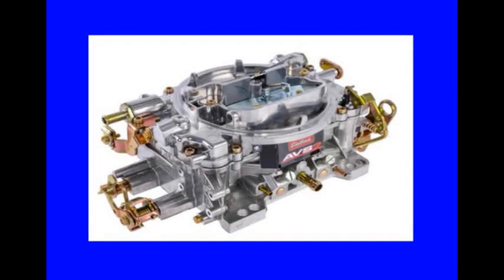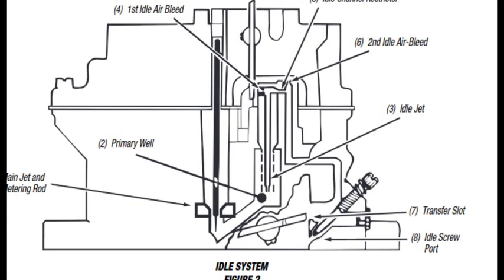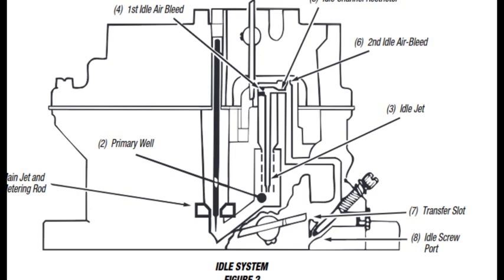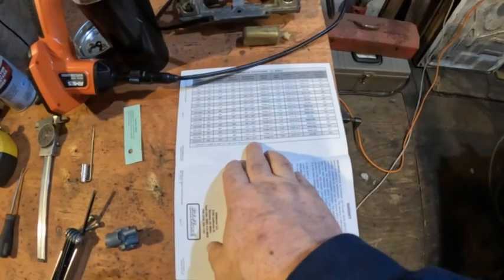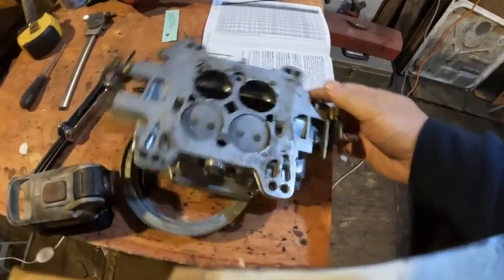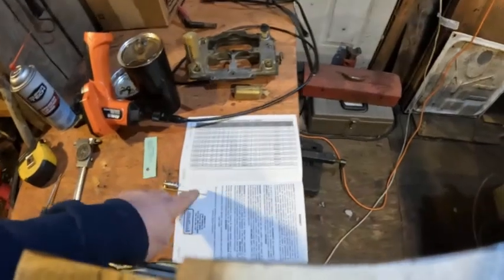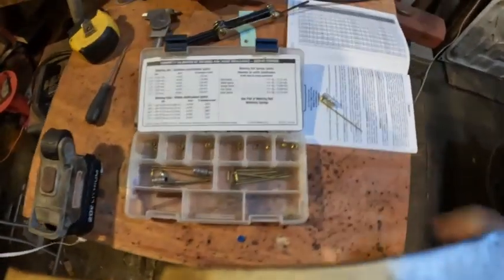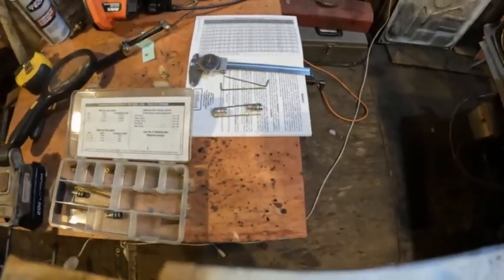Edelbrock idle circuit is fed by main jets. I explain why it matters.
I found this while studying Edelbrock carbs, because I was curious why mine wants to idle with mixture screws only 3/8 turn from bottoming out. Lets go over some other factors;
a) Timing may not be advanced enough
b) throttle blades may be too far open, allowing transfer slots to add fuel.
c) engine isn't warmed up enough to set idle properly.
All of these can affect it.